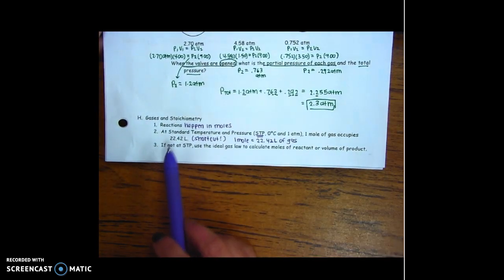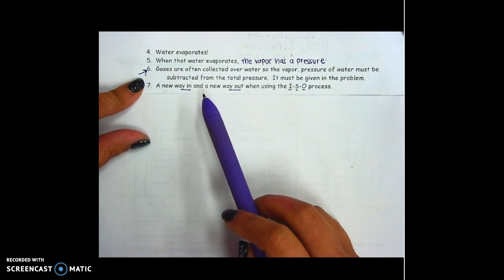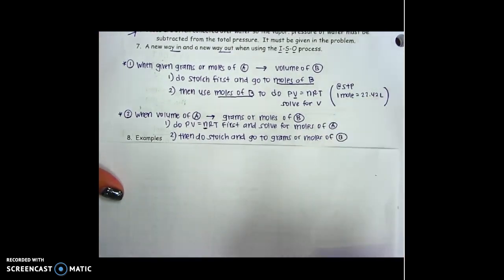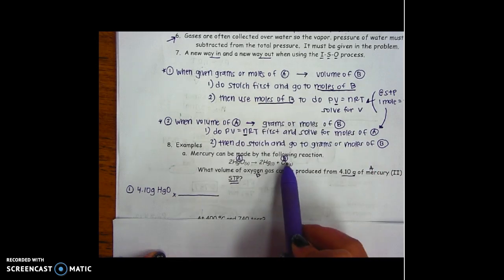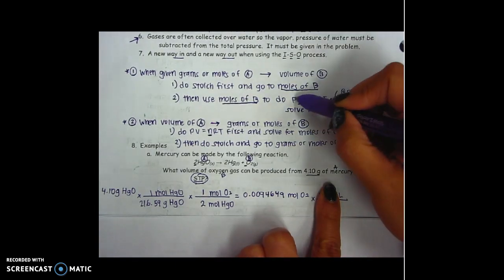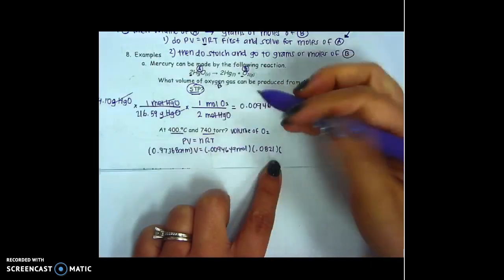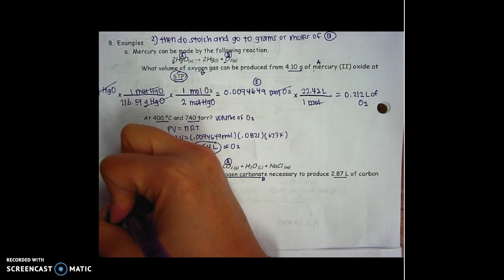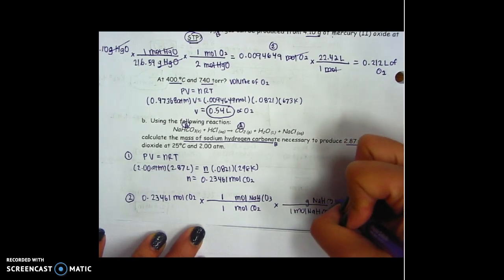HonChem-GasStoich Part 1